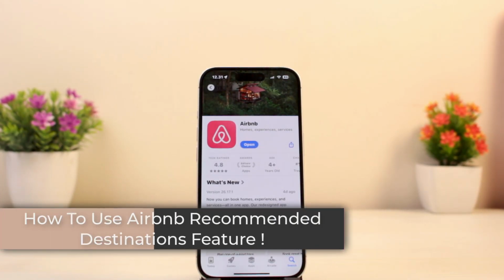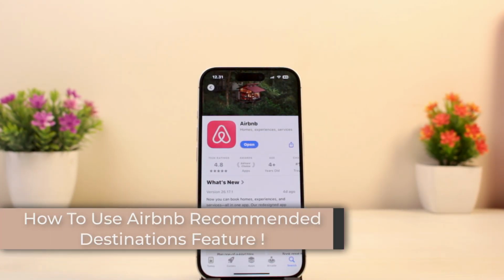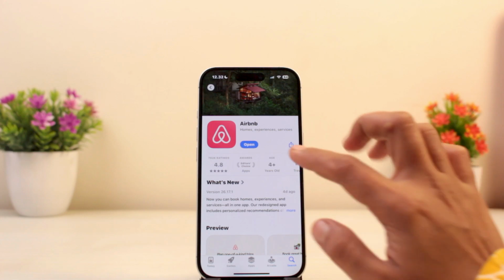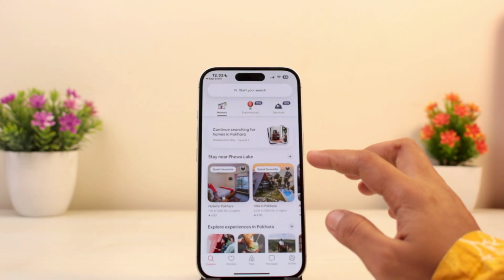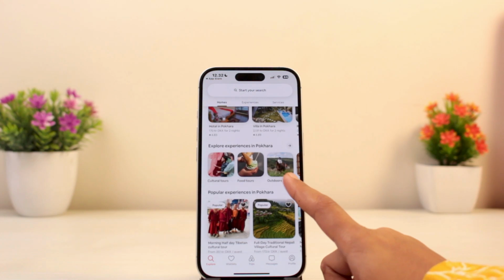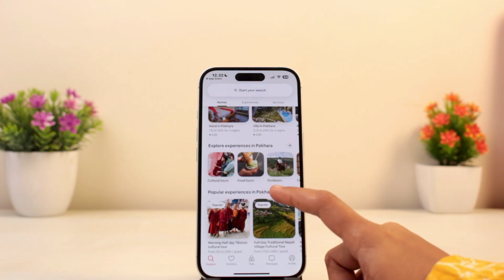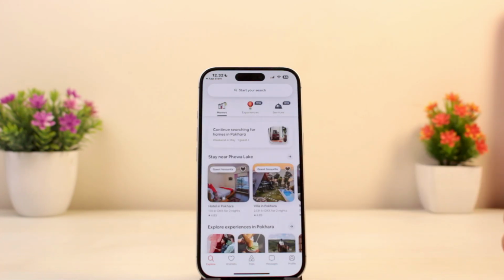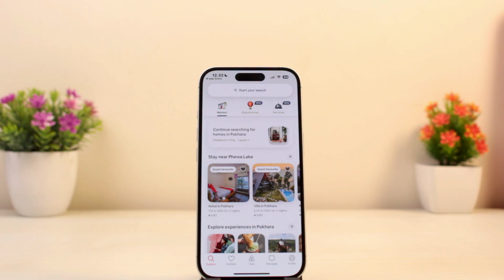How To Use Airbnb Recommended Destinations Feature !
How to Use Airbnb Recommended Destination Feature (Step-by-Step Guide)

In this video, you’ll learn how to use the Airbnb recommended destination feature to discover personalized travel ideas and find your next stay with ease. Airbnb uses smart suggestions based on your search history, location, and travel season to help you explore the best destinations effortlessly.

We begin by showing you how to open the Airbnb app and check the homepage, where you’ll see automatically generated destination recommendations tailored to your preferences. These suggestions help you quickly find travel inspiration without needing to search manually.

Next, the video walks you through using Airbnb Categories to explore curated travel ideas based on your interests, as well as the “Nearby” option to discover stays and experiences close to your current location. You’ll also learn how the flexible dates feature helps you find top-rated destinations without locking into specific travel dates.

Finally, we explain how to explore listing details and use the location section to discover nearby attractions and points of interest. If you’ve been searching for how to use Airbnb recommended destinations or how to find travel ideas on Airbnb, this tutorial provides a clear and practical guide.